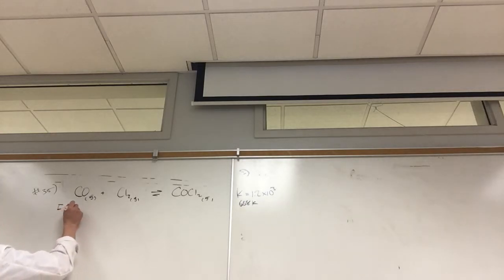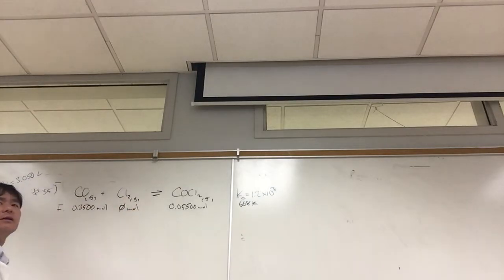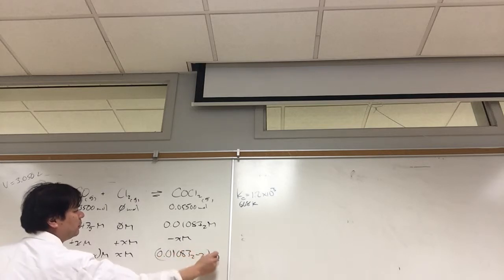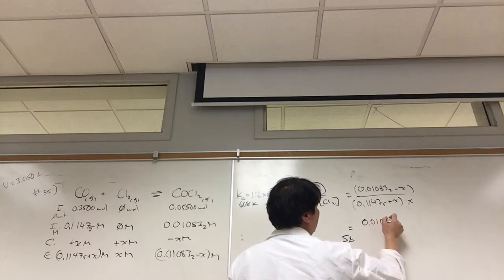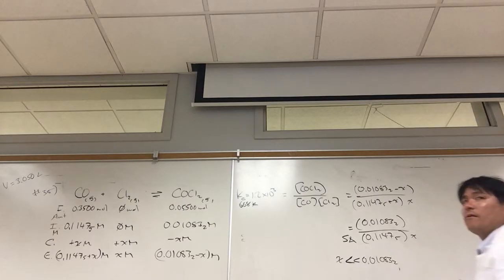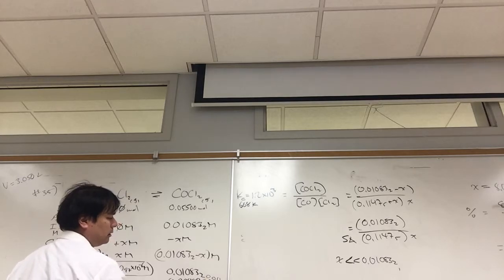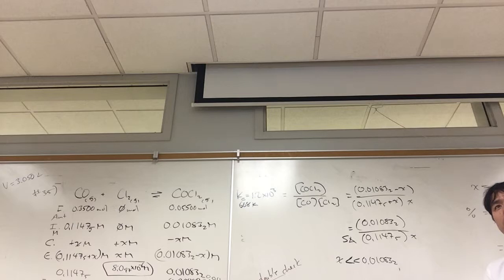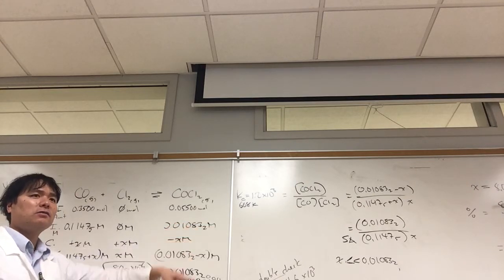Chem 1B 1244 021116 A